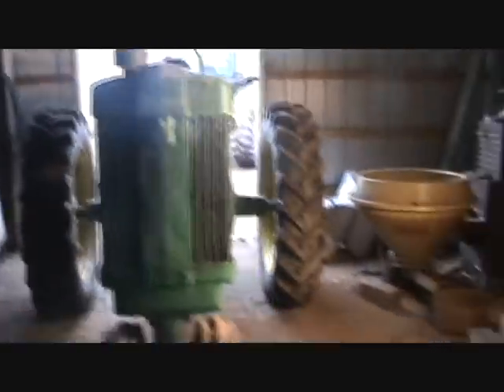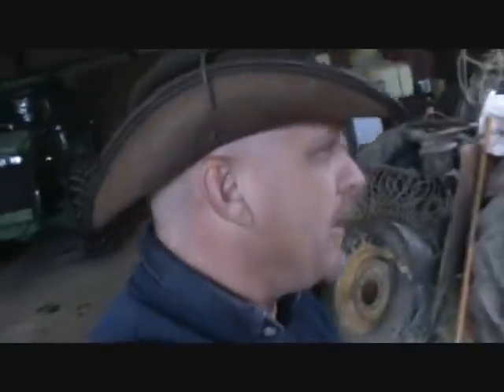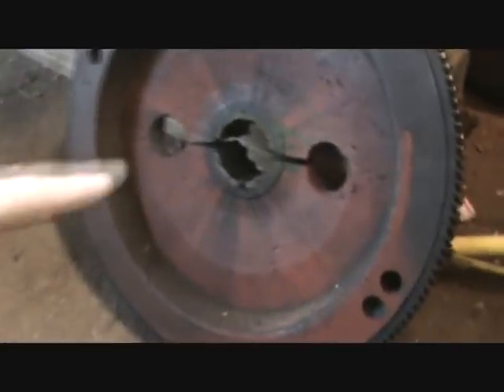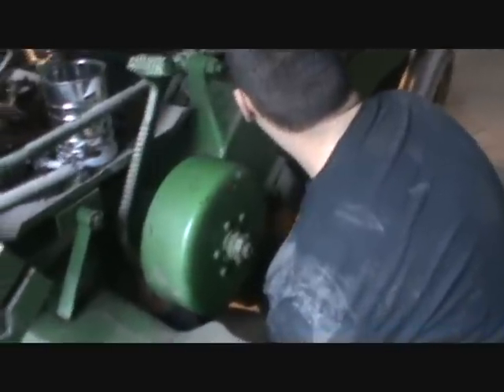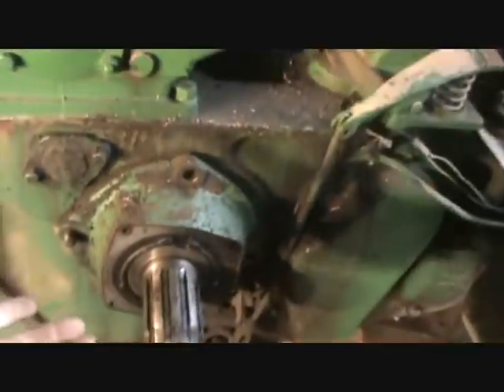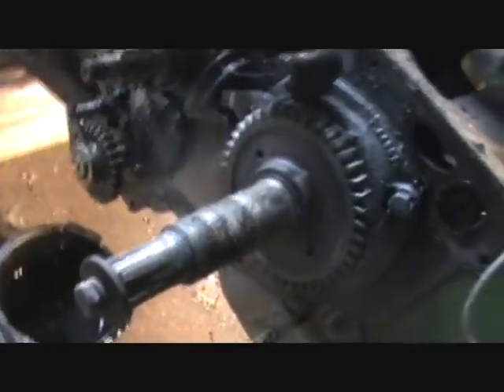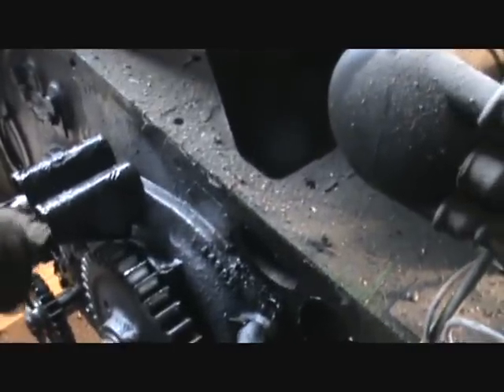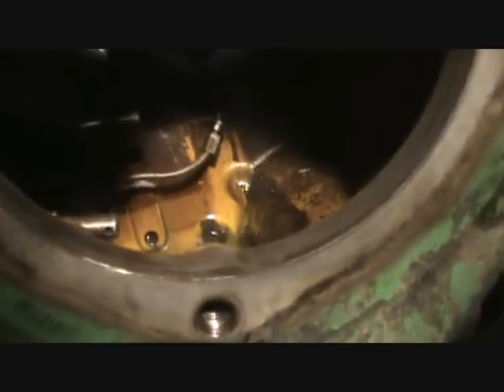john deere 60 crankshaft replacement #1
had some time today to start this job.